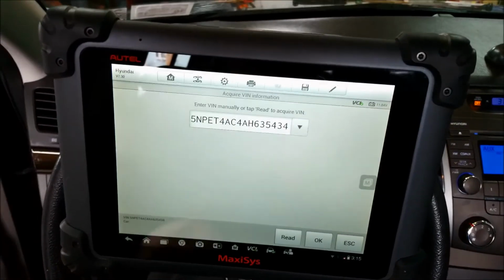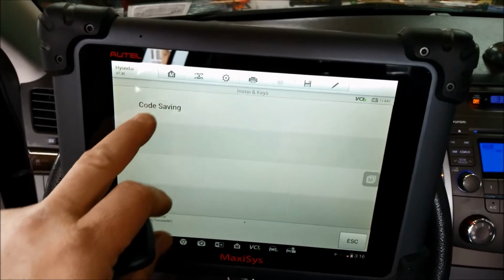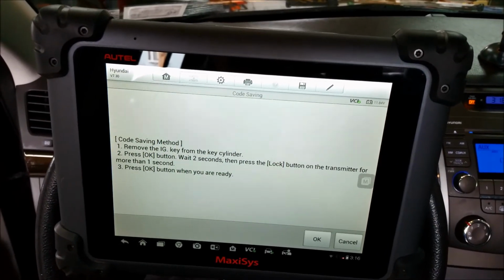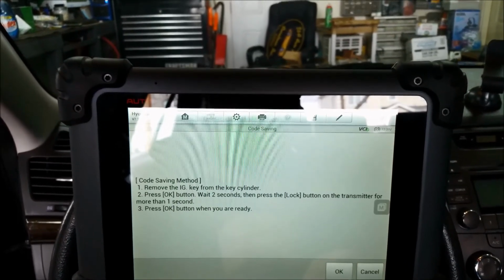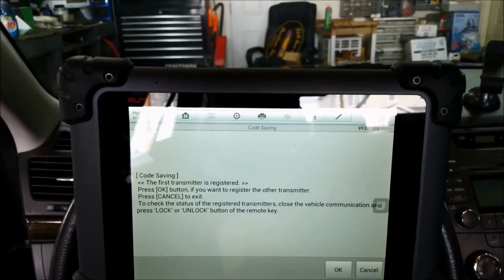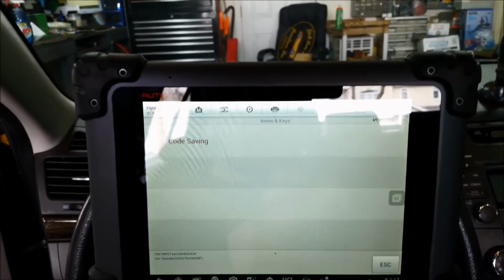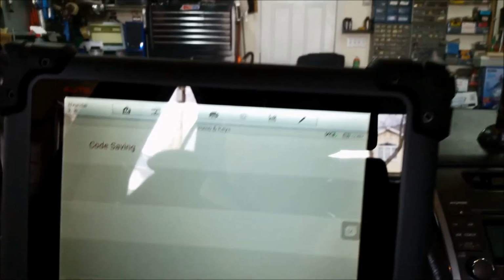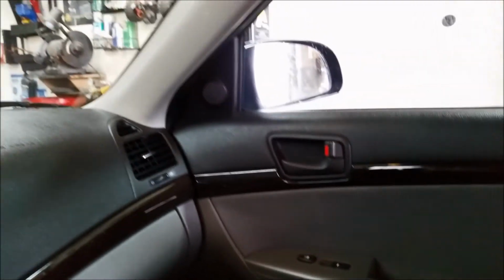2010 Hyundai Sonata Keyfob Programming with the Autel Maxisys 908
In this video I take a shot at programming a new keyfob for the Hyundai. Key and keyfob programming is accomplished many different ways depending on year, make and model. No one tool does it all and many methods and/or tools that should work, don't always do.

If an S & A Auto video has helped you, please consider helping us with a contribution. It helps to keep the channel going as making videos takes a lot of time, effort and money.

I try to recommend tools and accessories that I use and/or am familiar with.

If you have any swag you'd like to share, send it along,  it's always appreciated!